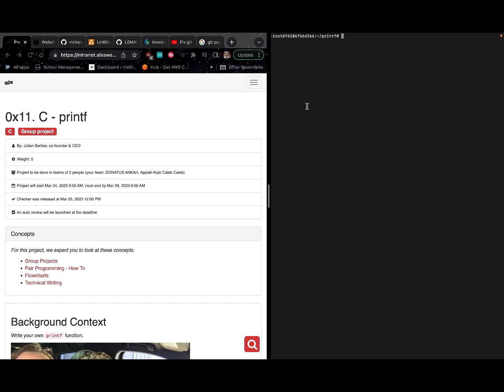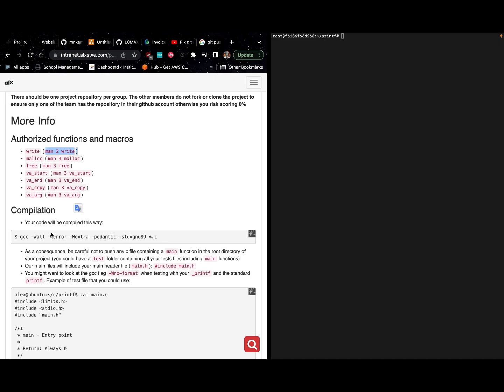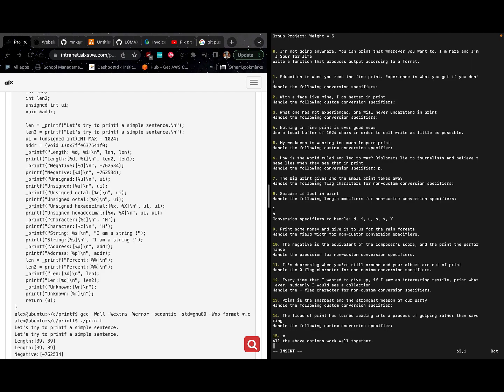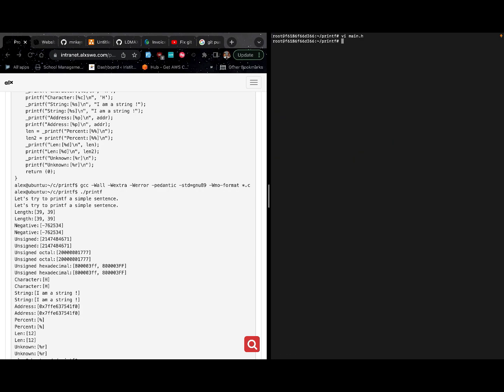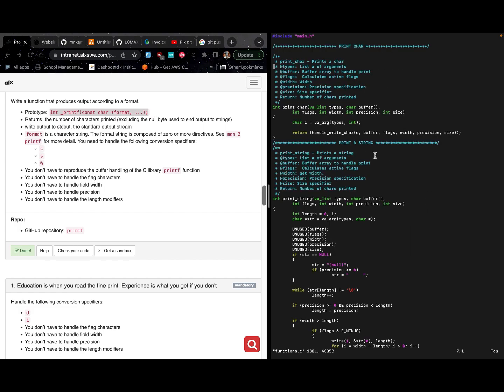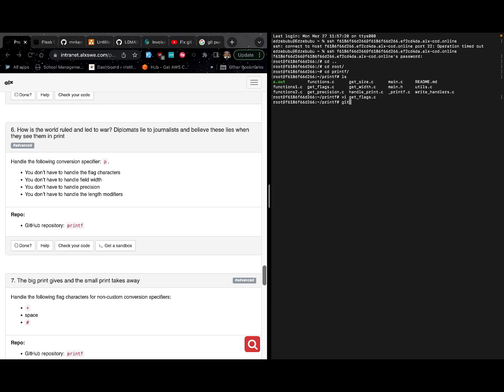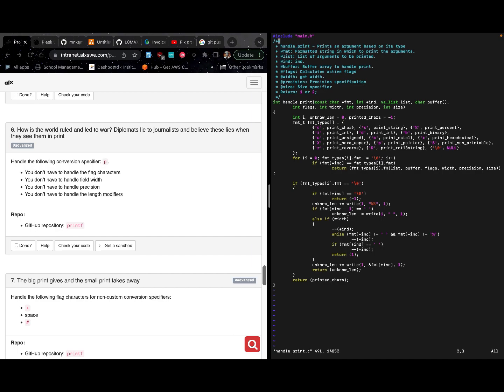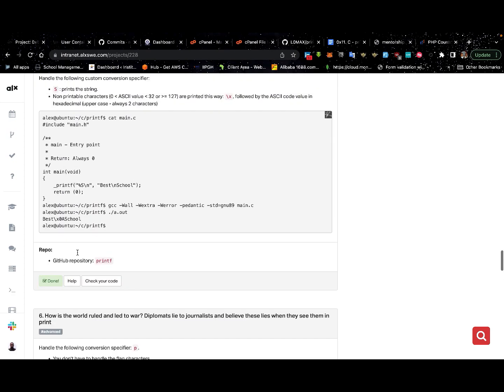0x11. C - printf 200% Complete | GUIDE & ALL QUESTION CLARIFIED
Please follow the video step by step for 200% success.
alx-low_level_programming